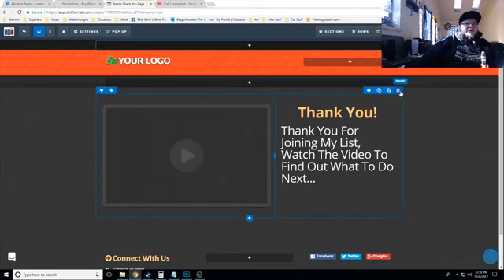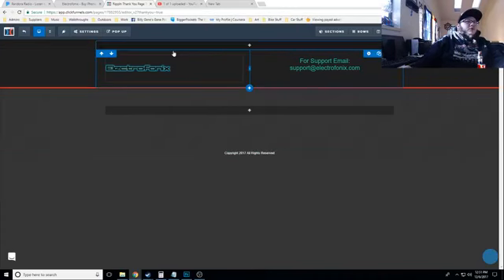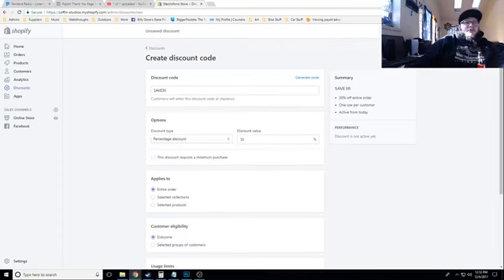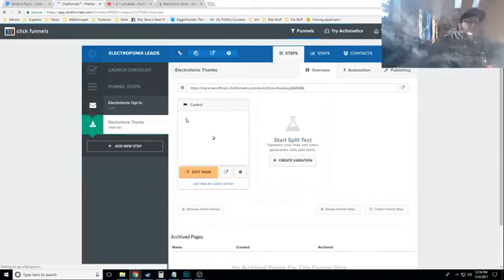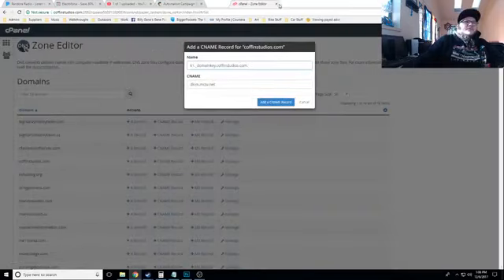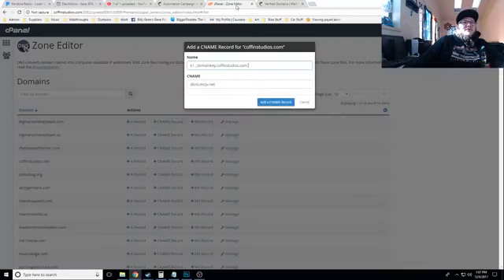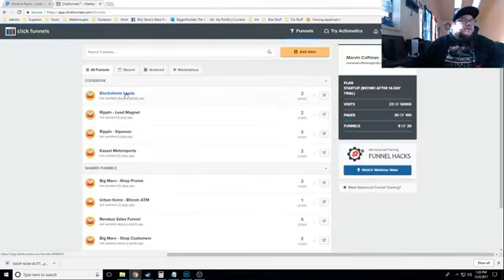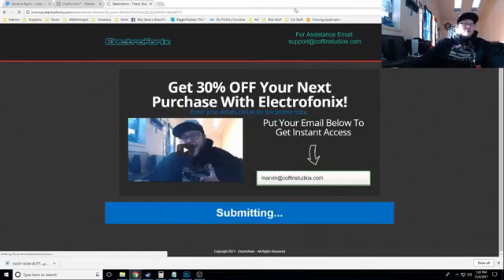Electrofonix Build Part 2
Electrofonix Build Part 2 with Big Marv - Join me as I finish the design on this e-commerce sales funnel that I'm building for my online store!